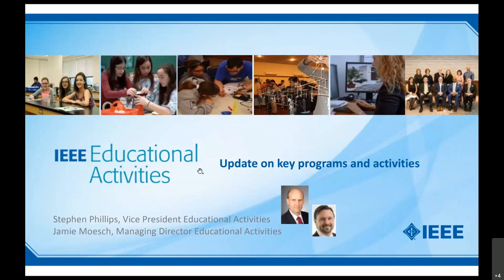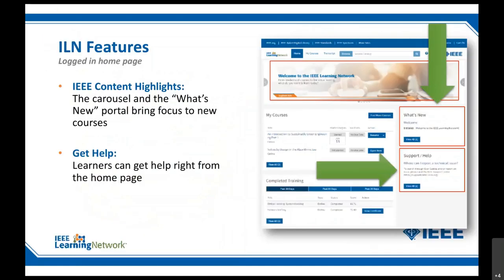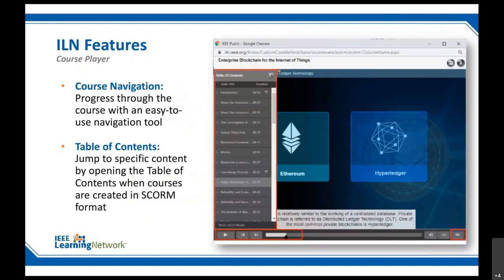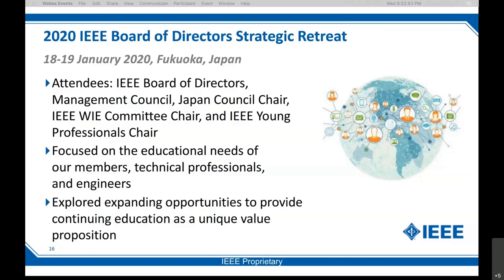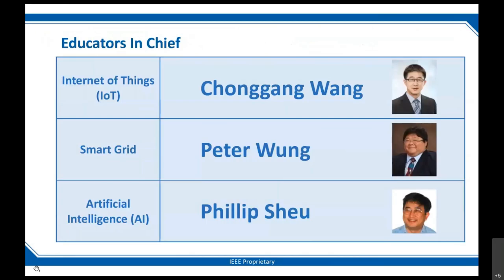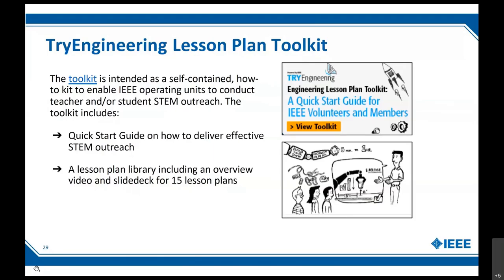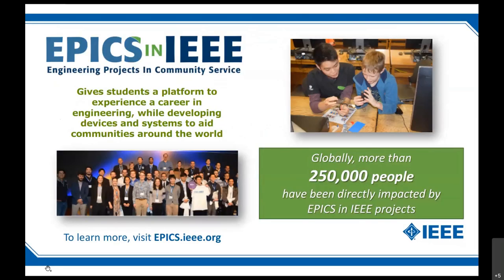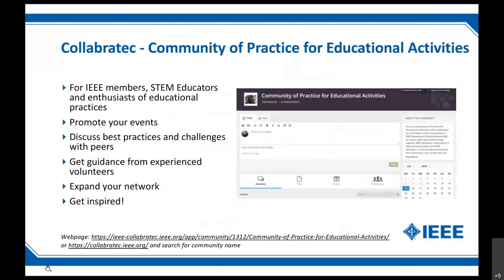An Introduction to IEEE Educational Activities (EA)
This is an outstanding introduction to what the units of IEEE's Educational Activities Board (EAB) do to support IEEE being the home of lifelong learning for IEEE members (professional and student) and for those years away from being members (i.e., pre-college).

This presentation was given together by Stephen Phillips, the Vice President of IEEE EA (member volunteer) and Jamie Moesch, Managing Director of IEEE EA (staff).

You'll be glad you watched!